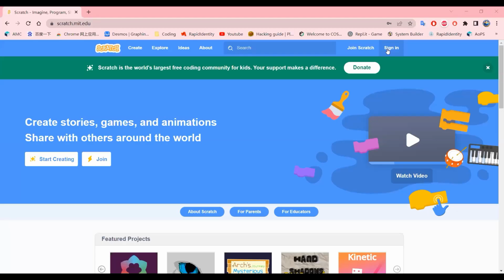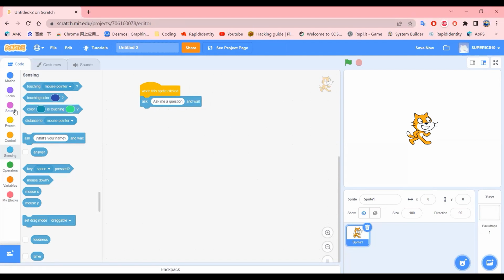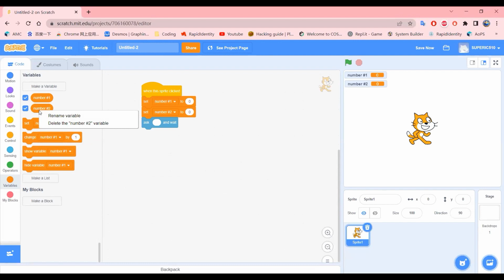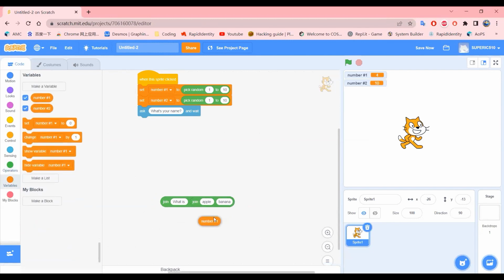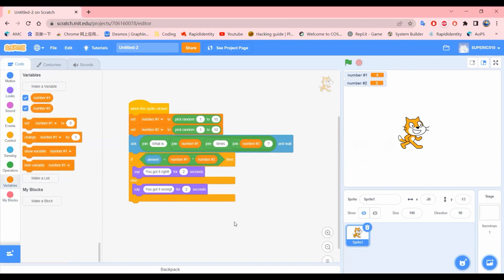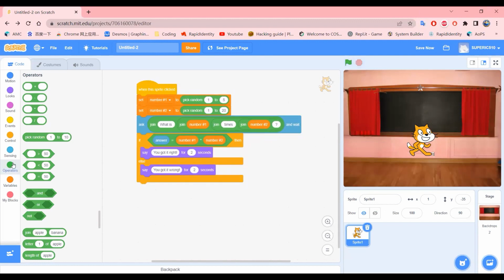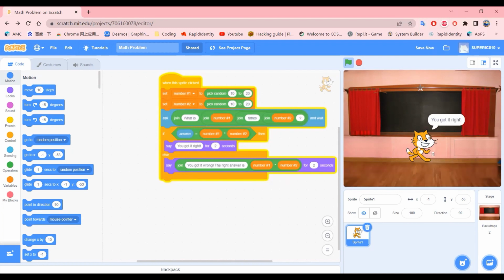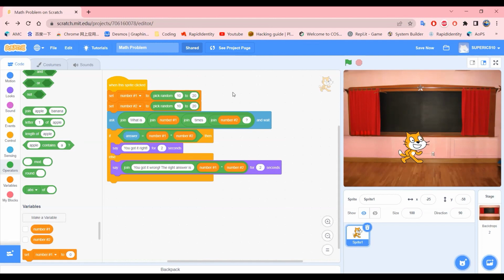Coding for Ukraine Summer Camp 6.16.2022